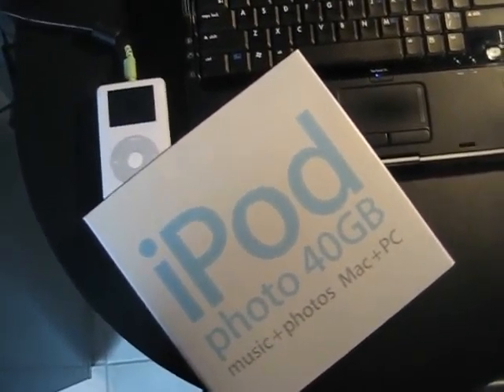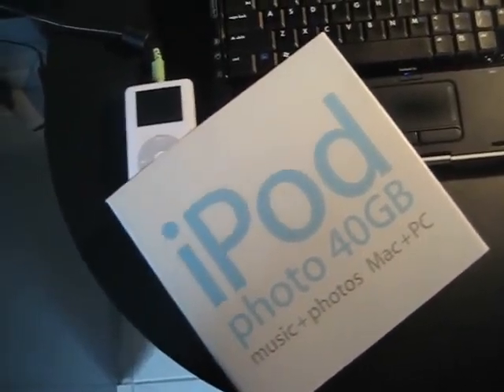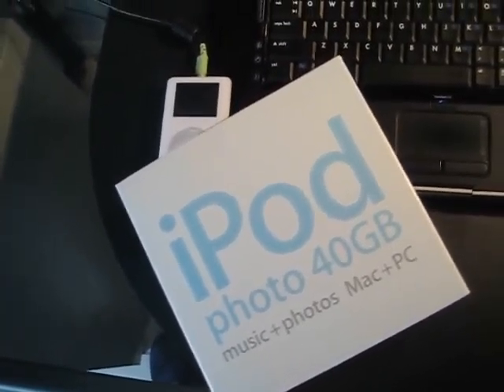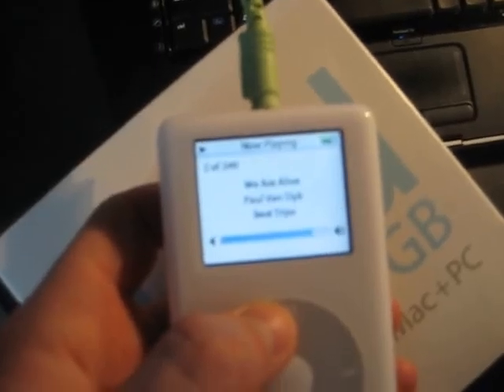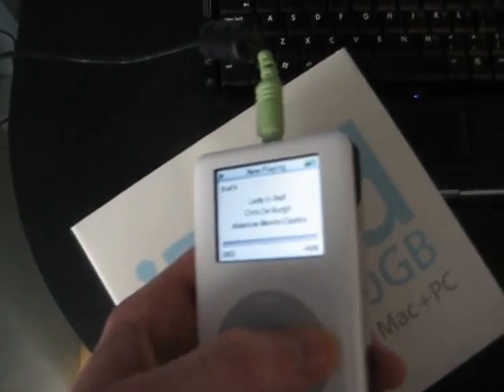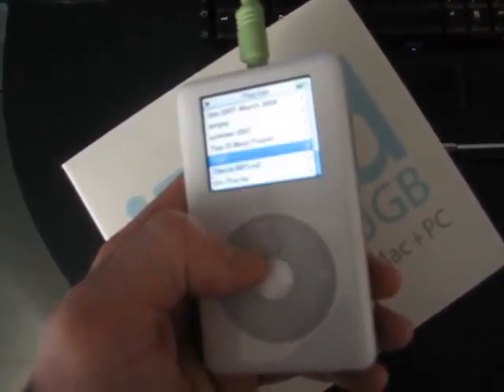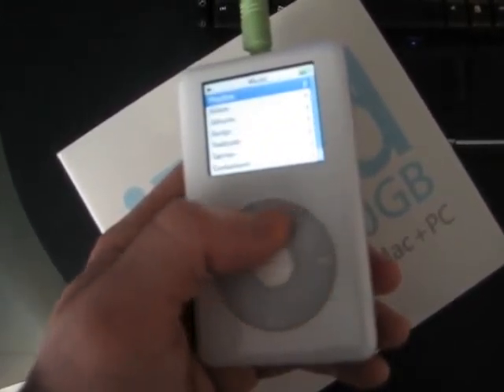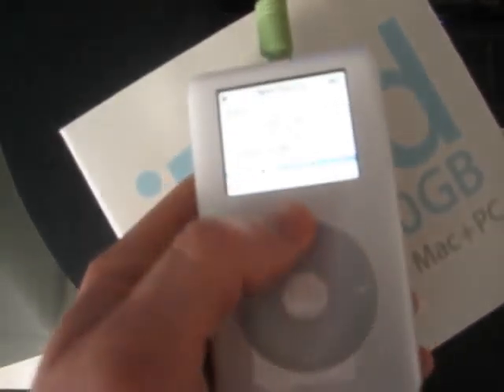40gb Ipod Photo 5433 Songs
Brief Video Presentation showing 40gb Ipod Photo pre-loaded with 5433 songs. Everything form Frank Sinatra to Jay Z, Michael Jackson, Duran Duran, Metaillica, etc.